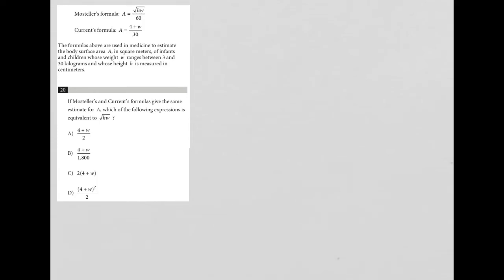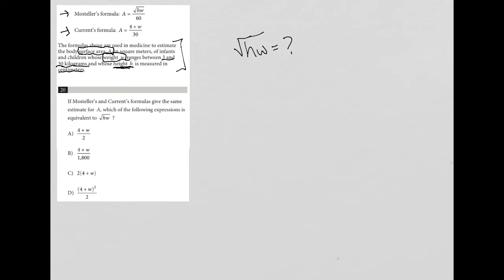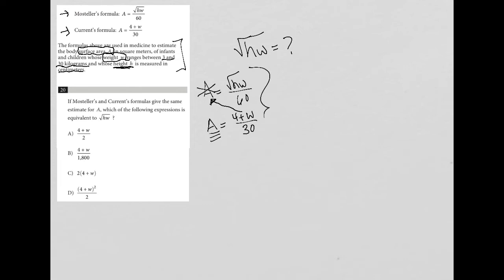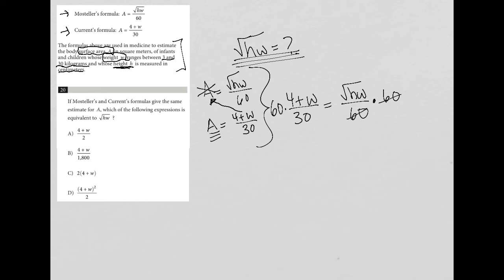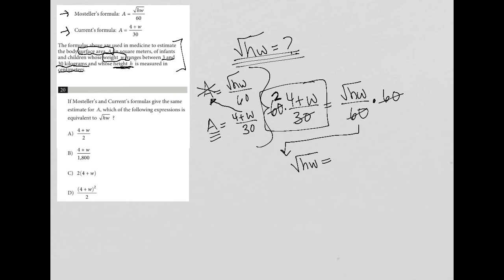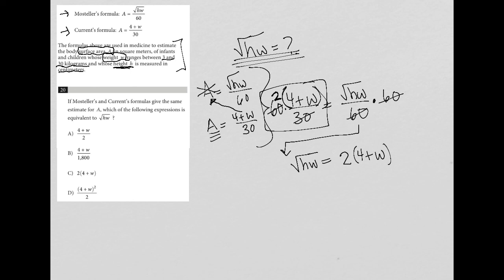If Mosteller's and Current's formulas give the same estimate for A, which of the following....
Official SAT Practice Test 7, Section 4, Question 20:

If Mosteller's and Current's formulas give the same estimate for A, which of the following expressions is equivalent to sqrt hw ?